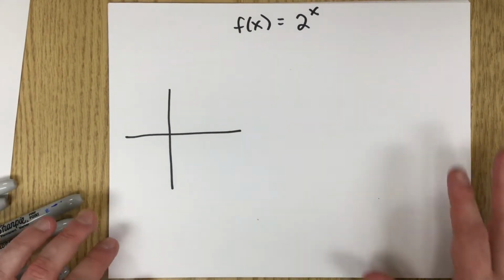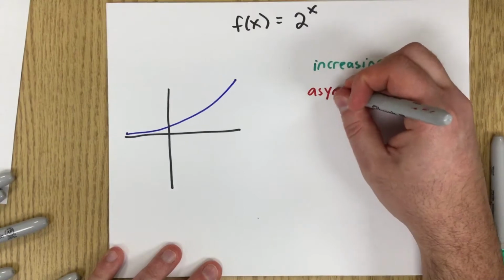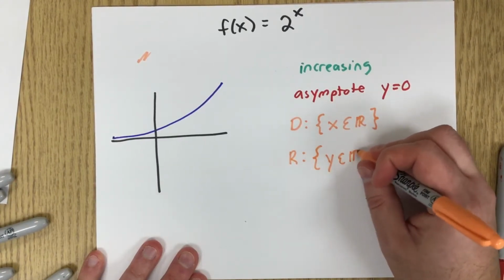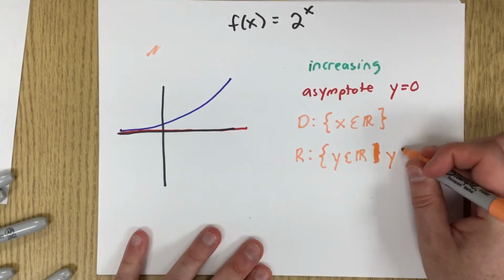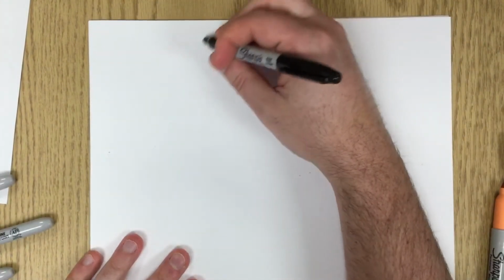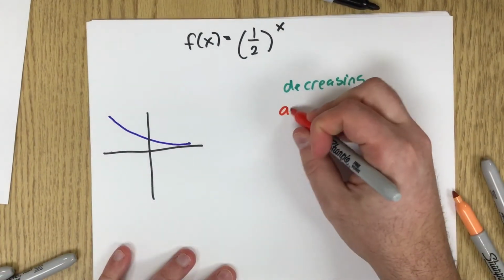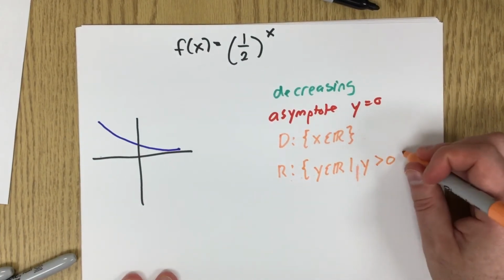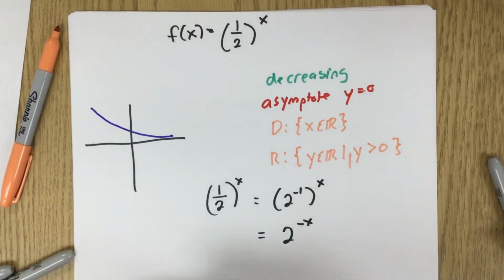Exponential base graphs part 3/3